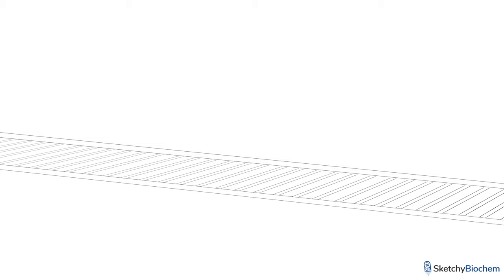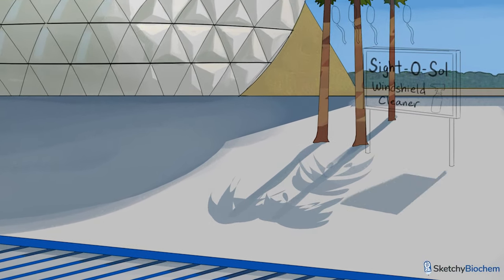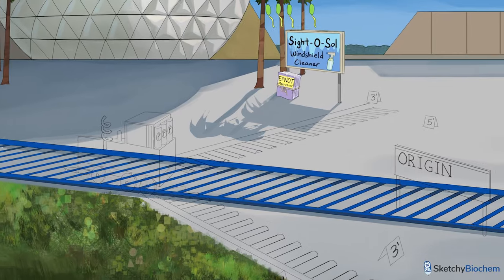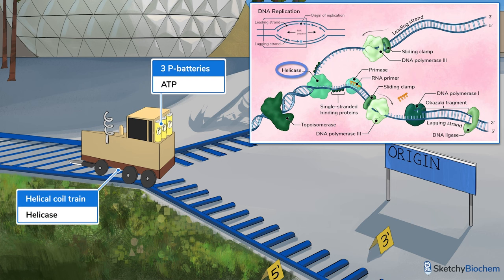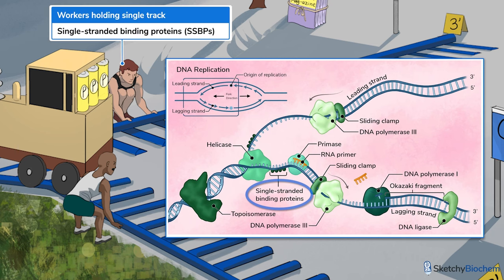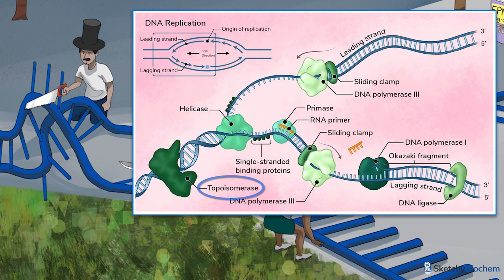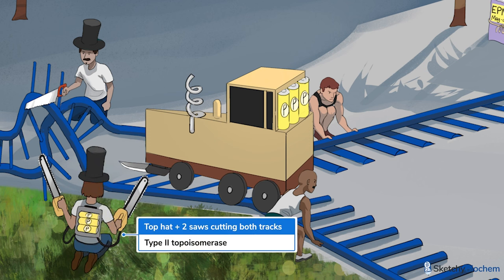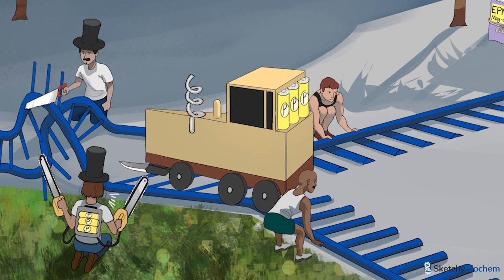DNA Replication: Prokaryotes & Eukaryotes (Part 1) | Sketchy Medical | USMLE Step 1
Dive into our comprehensive guide on DNA replication in prokaryotes and eukaryotes, exploring semi-conservative processes, enzymes involved, and the treatment for diseases.

for the complete lesson and more free full lessons!